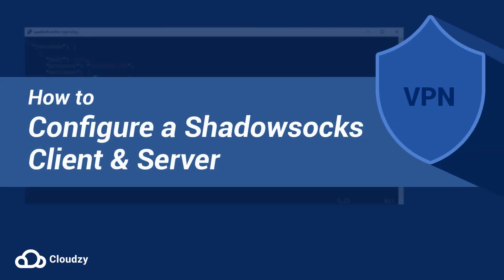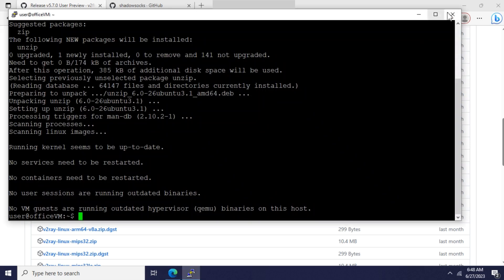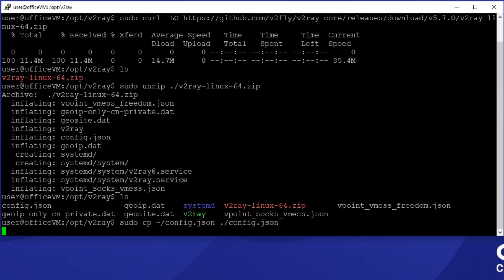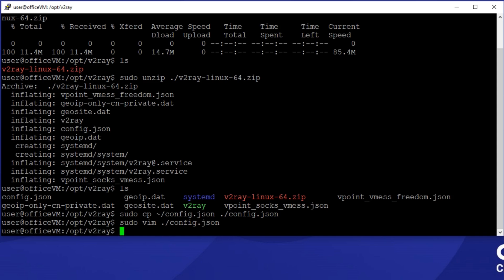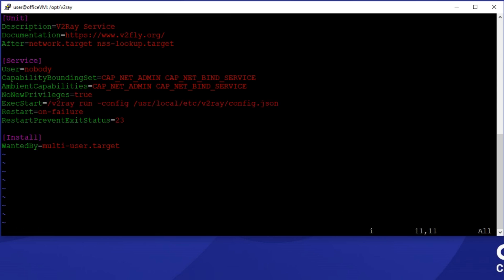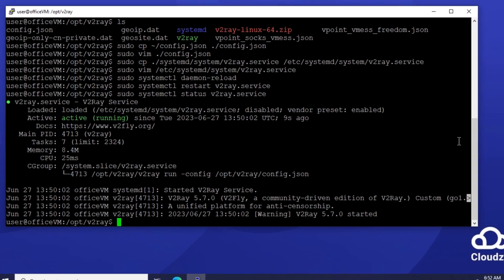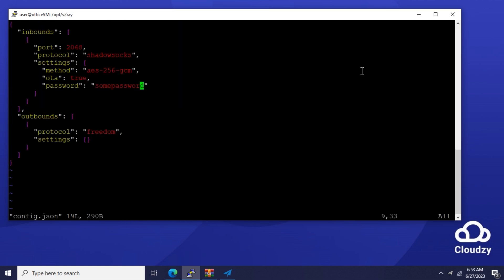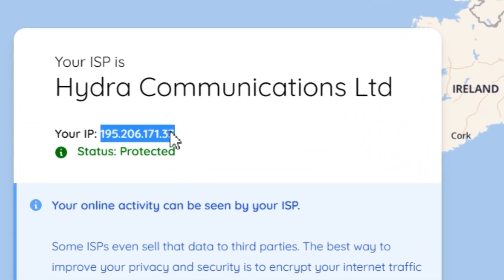How to Configure a Shadowsocks Client and Server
If you want to access the Internet freely without any restrictions but are skeptical about VPNs, consider using Shadowsocks as an alternative solution.
Shadowsocks requires both a Shadowsocks server and a Shadowsocks client.
There are various options available for both servers and clients, such as Shadowsocks, Shadowsocks-libev, go-shadowsocks2, and Shadowsocks-rust for servers, and Shadowsocks-android, Shadowsocks-windows, ShadowsocksX-NG (macOS), and Shadowsocks-qt5 (Linux) for clients.